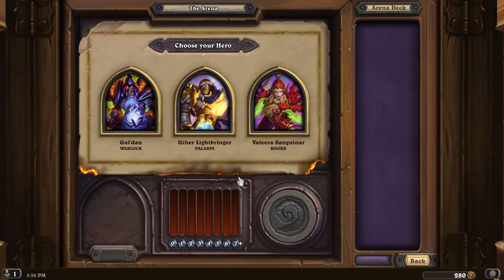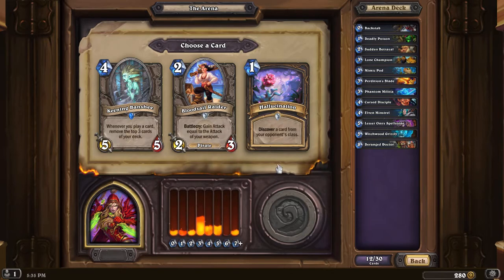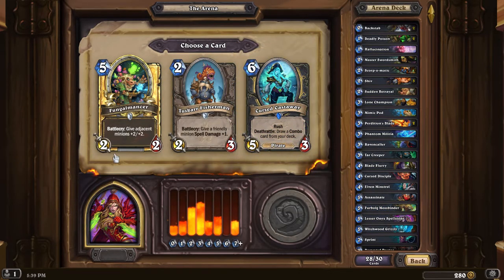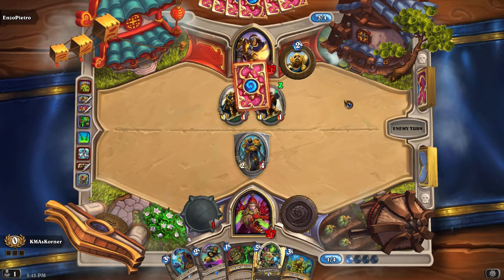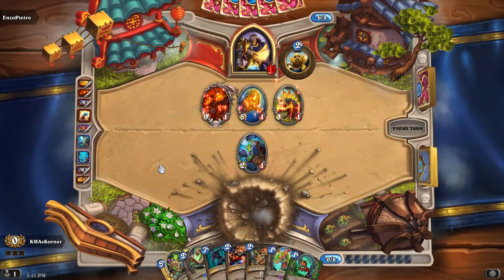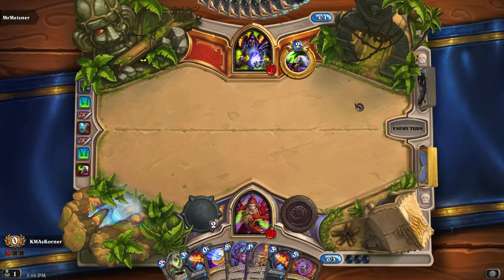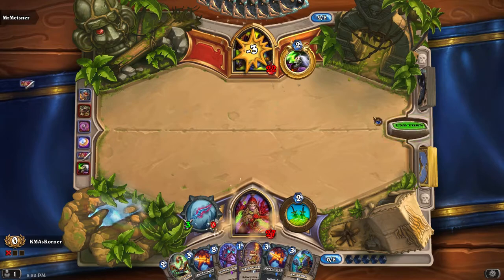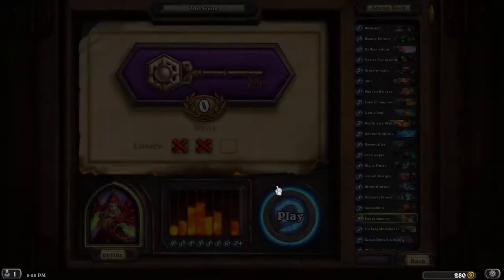Hearthstone Arena Ep. 02 - Rogue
Hearthstone: Heroes of Warcraft is a digital card game based in the Warcraft universe.

Today we play Arena with a Rogue

Jake_Loves_Cake
Fizzbolt
ArtofMana
Whitefyr
Minc of Bane
Acapellaguitarist

Twitch.tv/kmaskorner